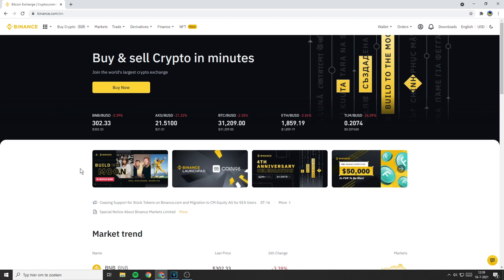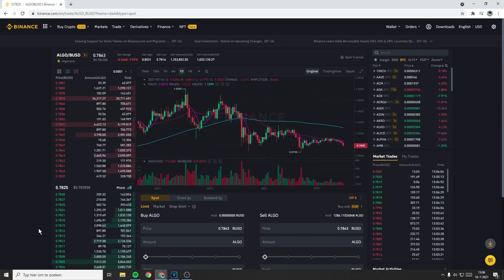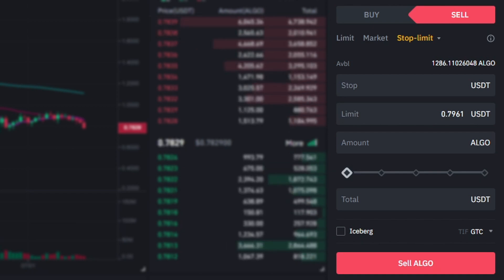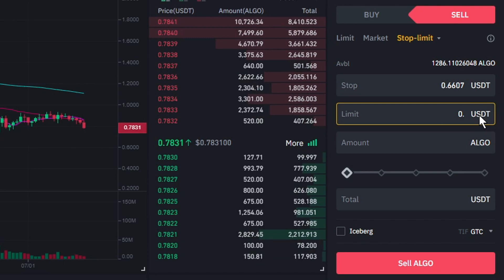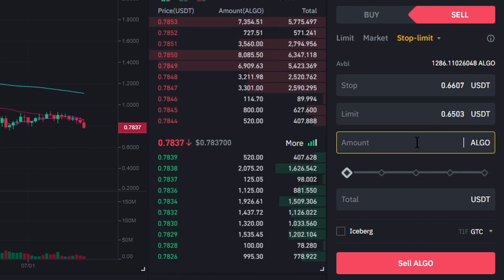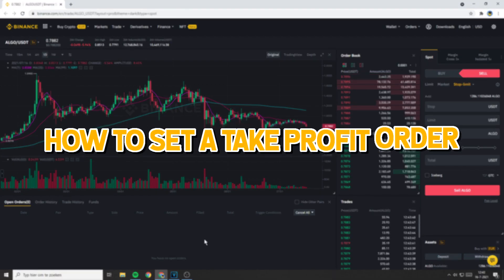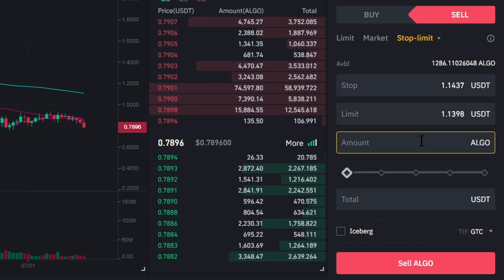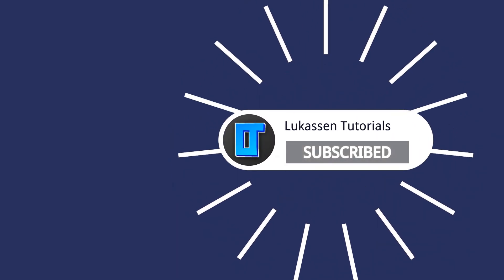How to set Stop Loss and Take Profit at the same time (Binance 2021)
This tutorial is about using a stop loss and take profit at the same time on Binance. So if you want to learn how to use stop loss and take profit at the same time on Binance, this video is a perfect watch for you!

Timestamps:

0:00 Intro
0:28 How to use a Stop Limit order?
1:25 How to set a Stop Loss order?
3:04 How to set a Take Profit order?
4:15 Outro

I hope this tutorial - in which I showed you how to set/how to use a stop loss and take profit at the same time on Binance - was helpful. Alternative titles for this video could be: binance stop loss and take profit at the same time, binance stop loss and take profit, how to use stop loss and take profit in binance, how to add stop loss and take profit in binance, how to set stop loss and take profit on binance spot, stop loss take profit binance.

How to use Stop Loss and Take Profit at the same time (Binance 2021)